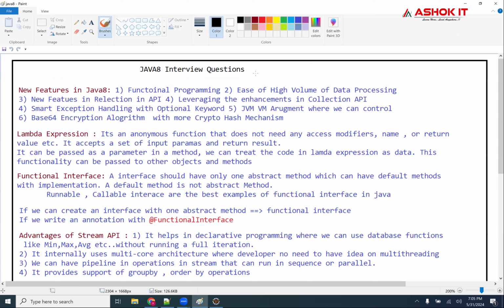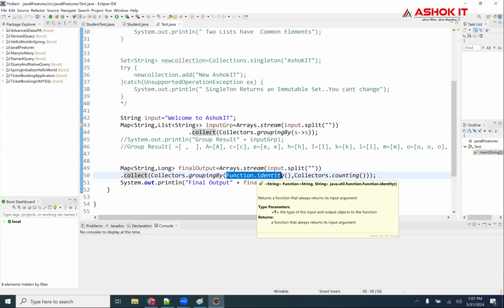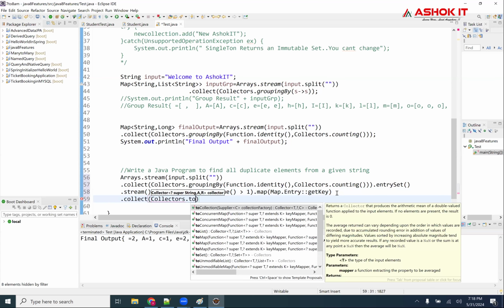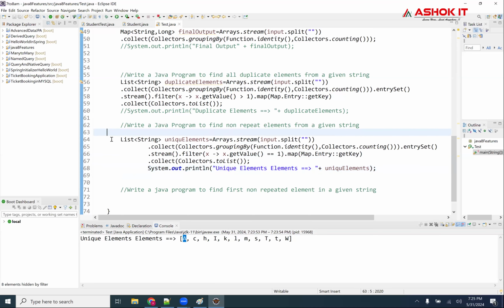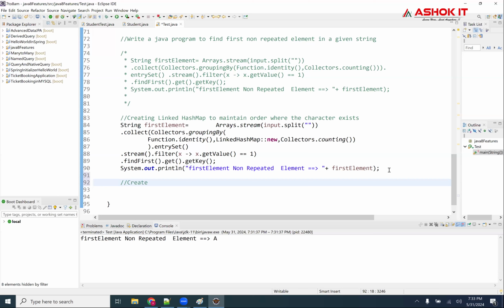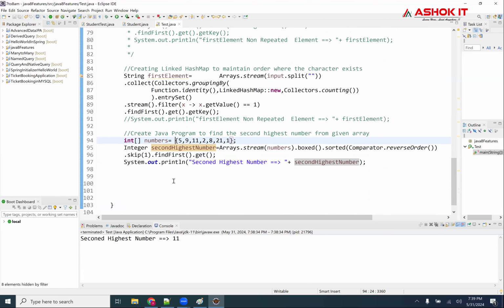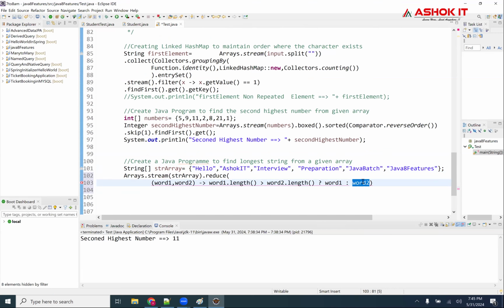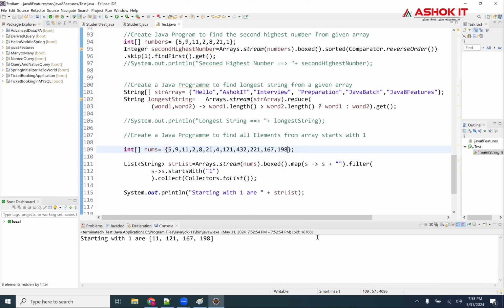Day - 05 : Java Interview Questions and Answers | Beginners To Experience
In this video you will understand frequently asked java interview questions and answers asked in several interviews.

  🎈 Live Coding
  🎈 Real-time Environment
  🎈 Class Notes